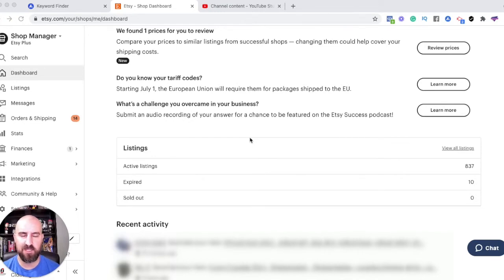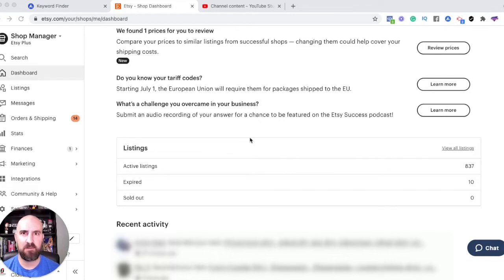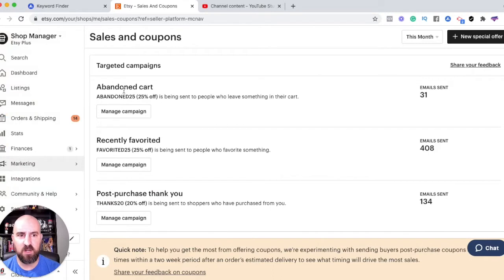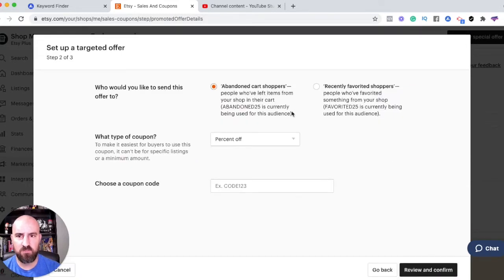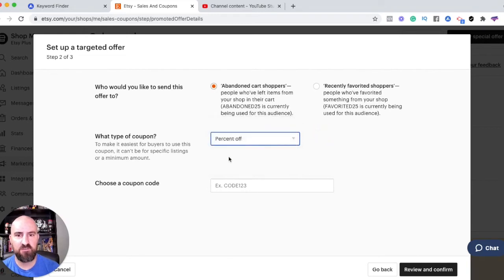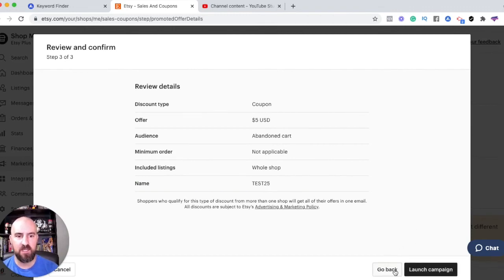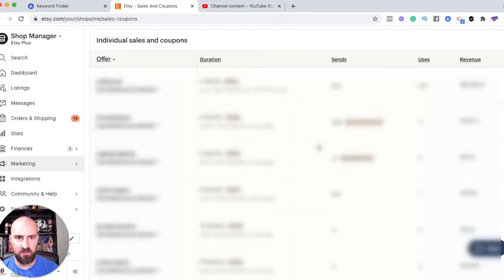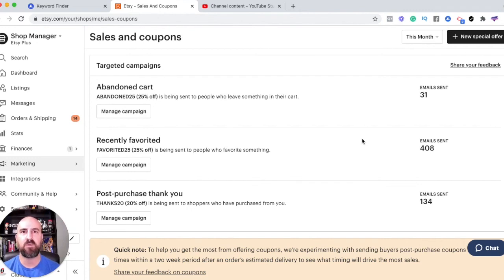How To Send Coupon Codes To Etsy Customers Who Favorite Or Add Your Items To Their Cart